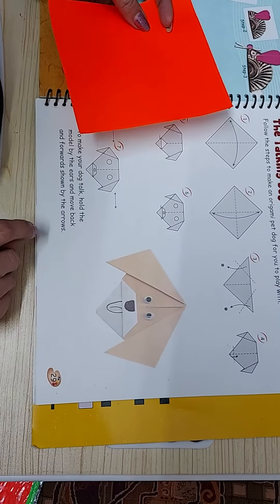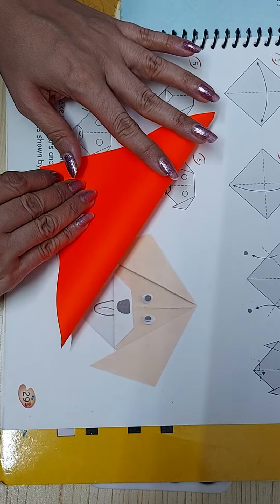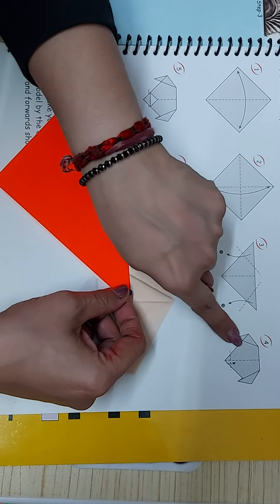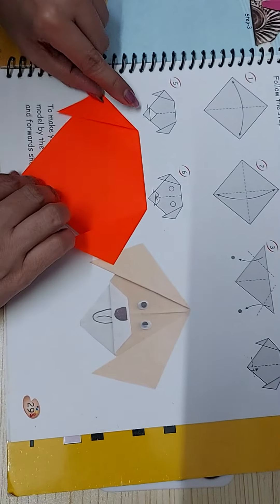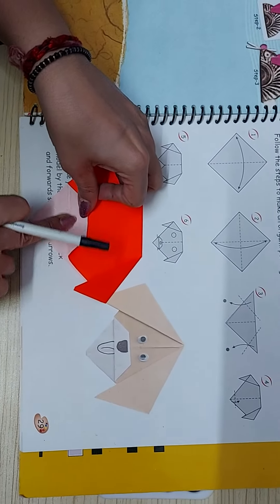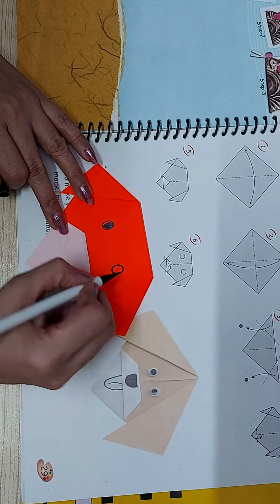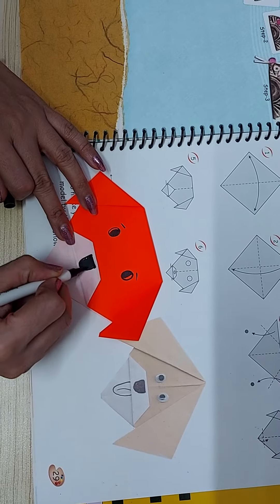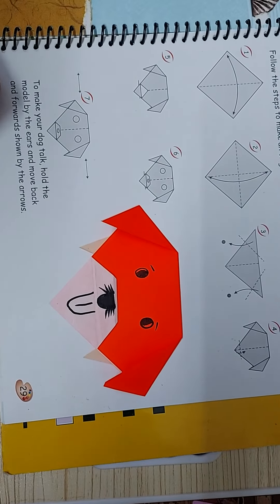class 1 ,paper Dog